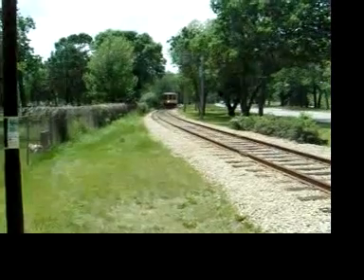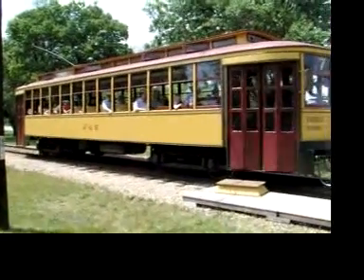Minneapolis Rail Cars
Taken Memorial Day, 2006, with footage of two classic urban streetcars in use on the Lake Harriet Line, and a short interview with one of the Minnesota Streetcar Museum volunteers.